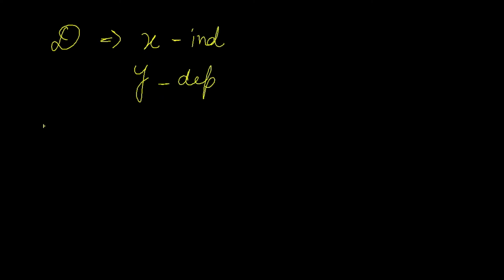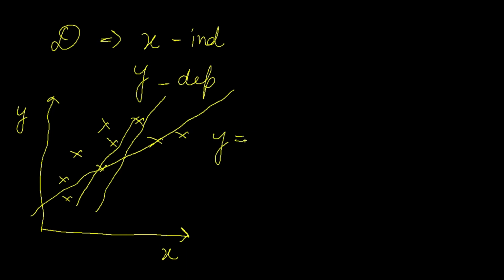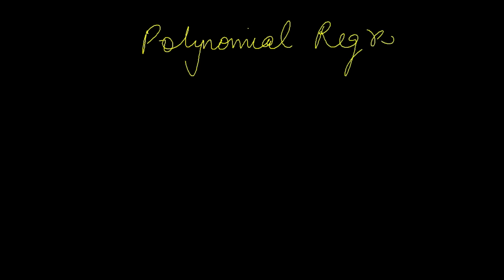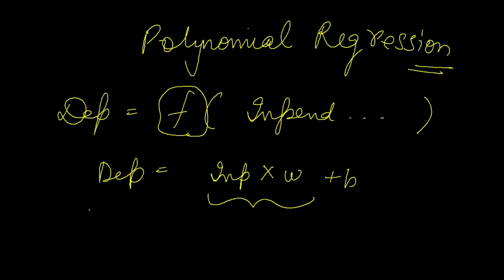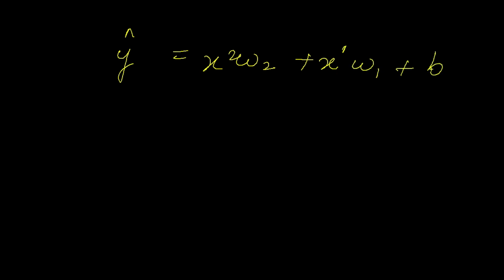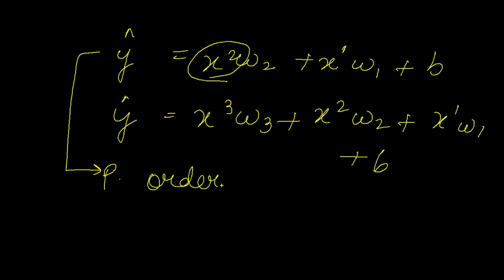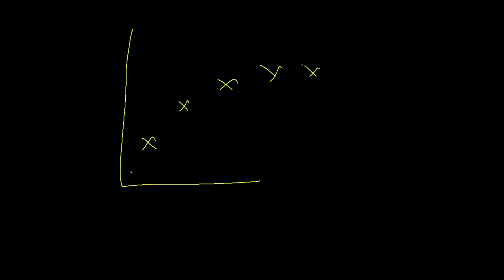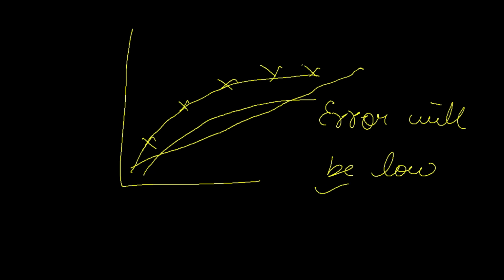Polynomial Regression | Machine Learning Algorithm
In this video, we will study about :
1. Problem with Linear Regression Model
2. Polynomial Regression
3. Prediction Function